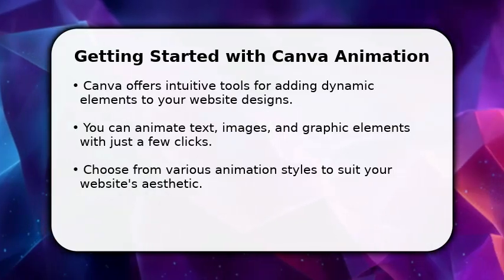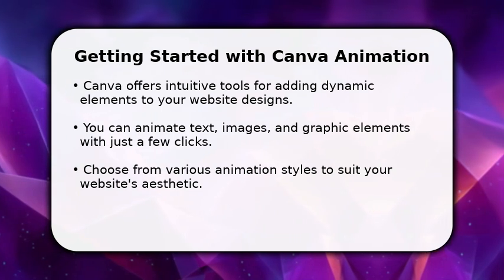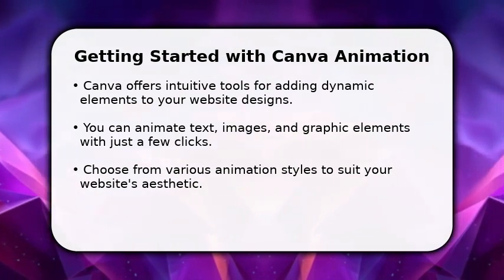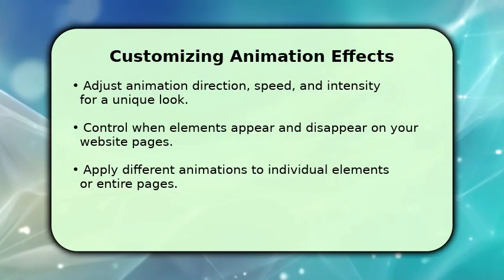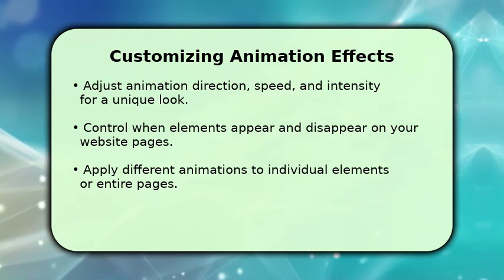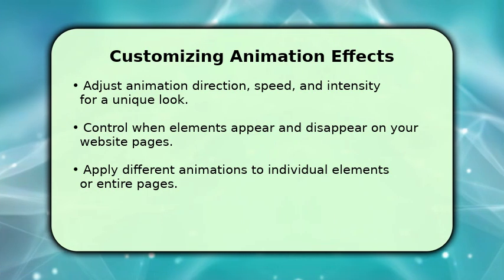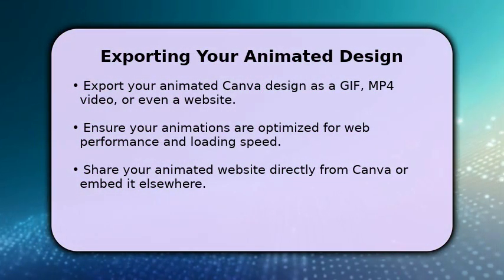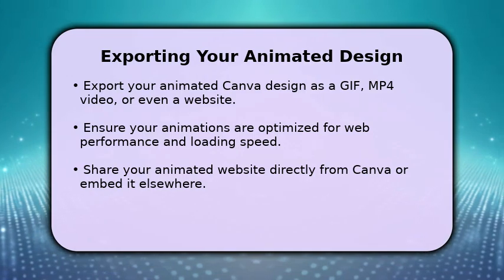How to Make Website Animation in Canva (New 2025)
▸ (t) Learn how to create stunning website animations using Canva's intuitive design tools. In this video, we'll show you the easiest way to add motion effects to your website without needing any coding skills. From hover effects to scrolling animations, we'll cover it all.

Canva website animation, how to make website animation in Canva, canva tutorials for beginners, website animation design, canva motion graphics, add animation to website, canva website effects